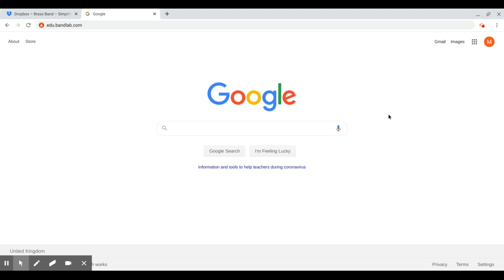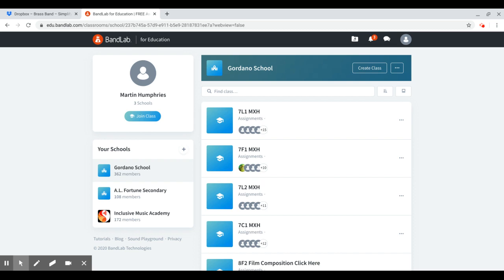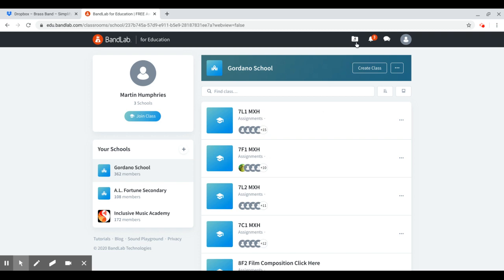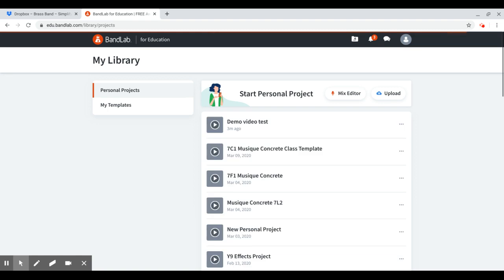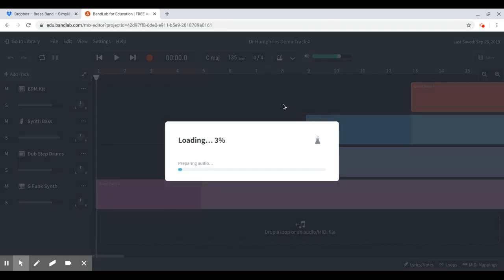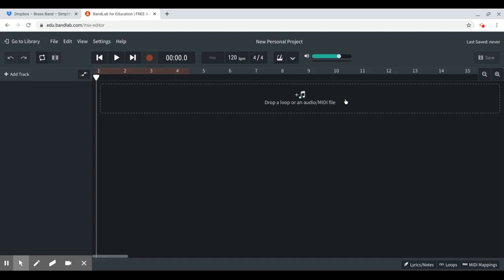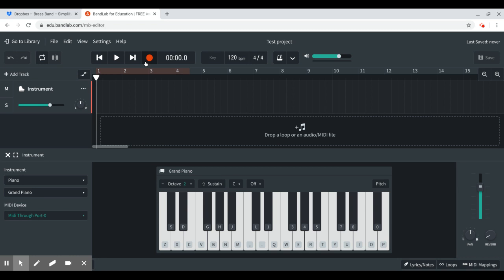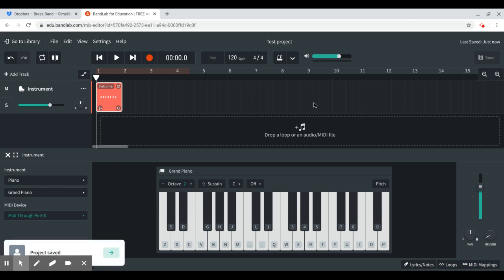Creating a project and loading work in BandLab